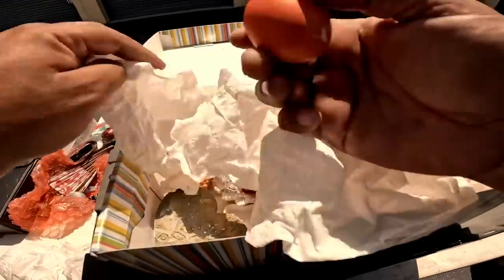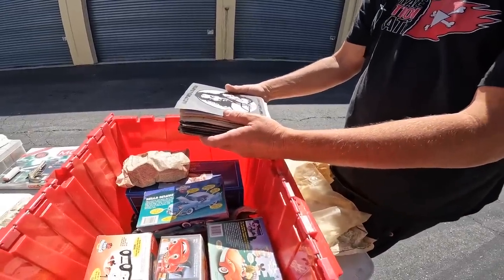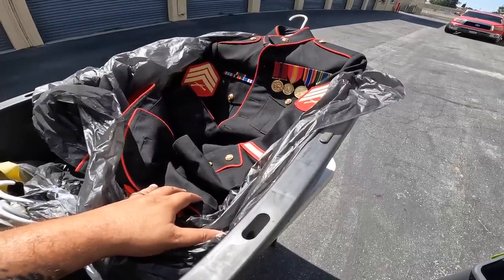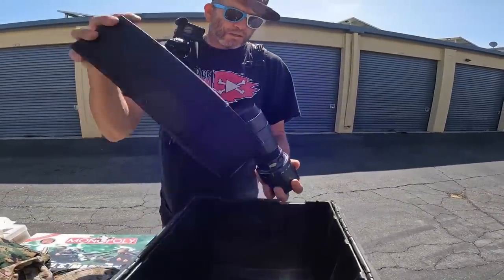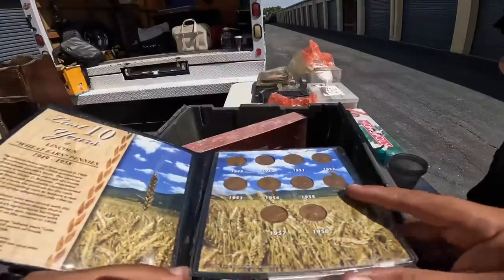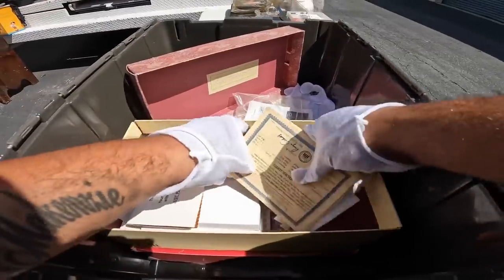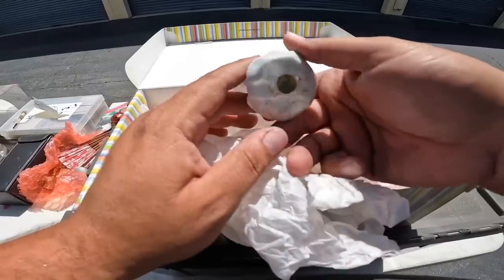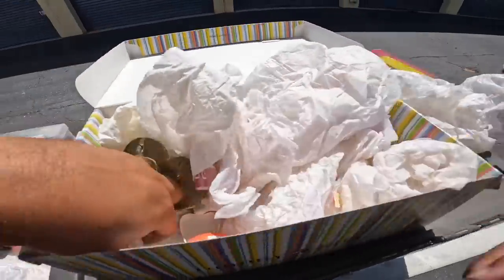BOUGHT MARINES STORAGE UNIT…he collected from overseas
money amazing Come, step into my office...This is my version of modern-day treasure hunting. Vlogging the good, the bad, and the really really bad, alongside a bit of everyday life. Staring yours truly and some of my very close family and friends. The grind never stops, there’s no Monday-Friday, it’s a cycle of everyday courage to wake up and level up.

eBay